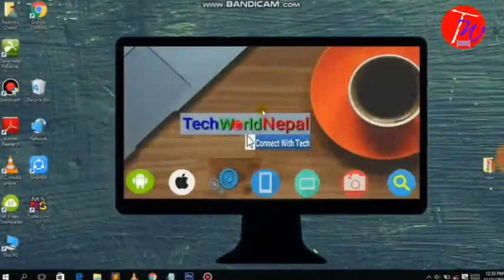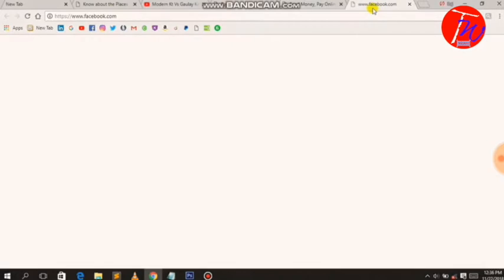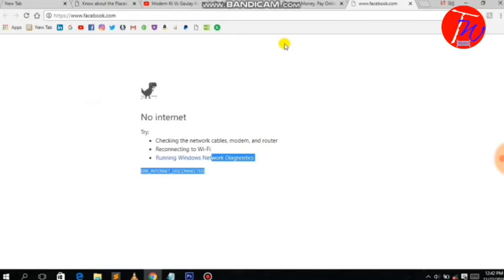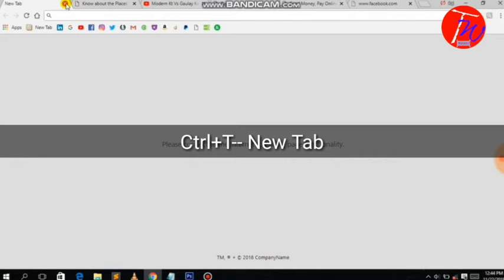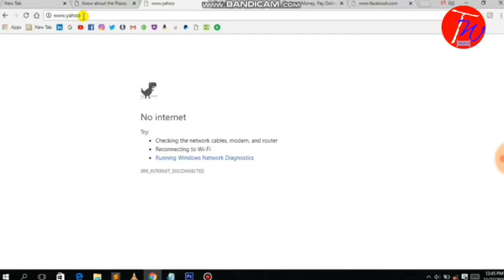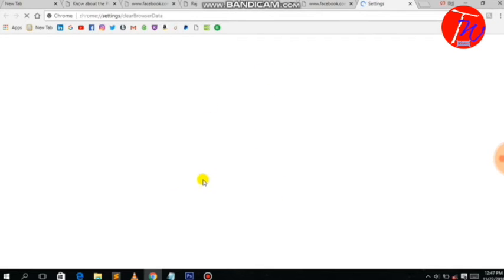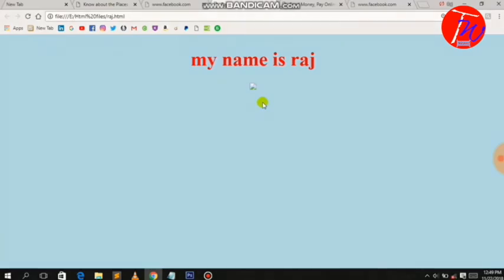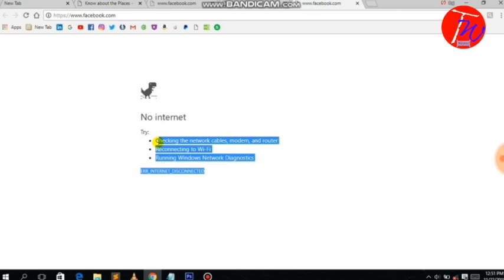11 Browser Shortcut keys useful for everone Google Chrome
Hello Frriends... Welcome to TechWorldNepal. Its me Raj.
11_Browser_shortcut_keys_useful_for_evreyone__Google_Chrome_TechWorldNepal
This video shows 11 important browser shortcut keys of Google Chrome, FireFox etc...